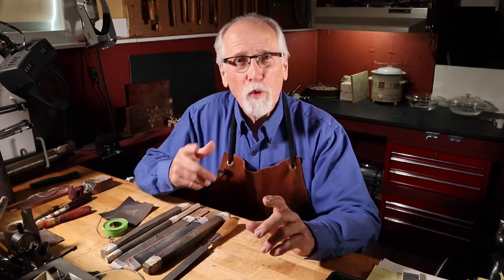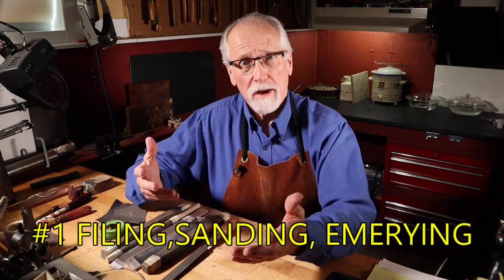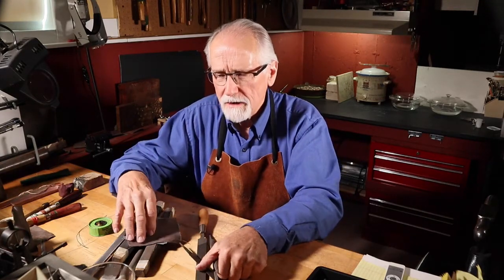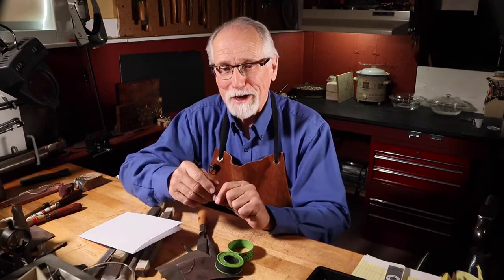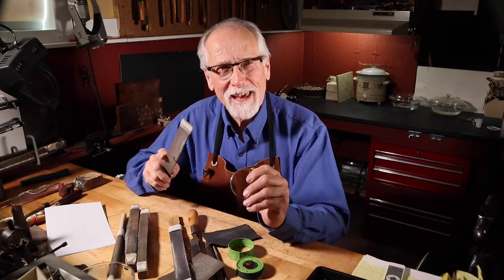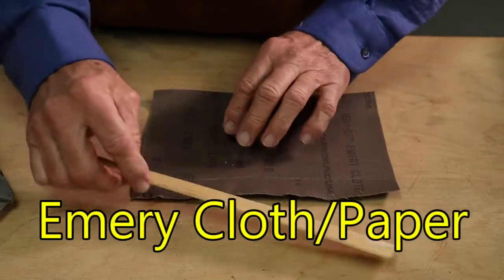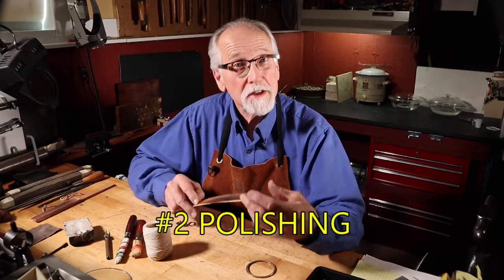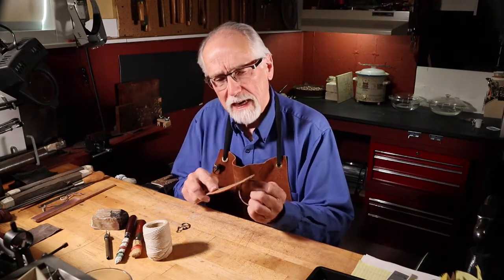LOW TECH POLISHING TECHNIQUES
Learn how traditional "Low Tech" jewelry polishing and buffing techniques can be easier and more efficient than high tech "Plug In" modern tools. Designer Craftsman Jeweler, Greg Greenwood, explains the tools and techniques that jewelers have been using for hundreds of years and how these techniques can help you with your modern jewelry projects.